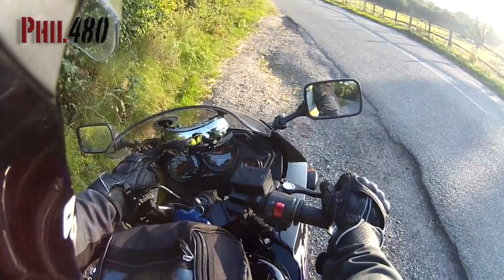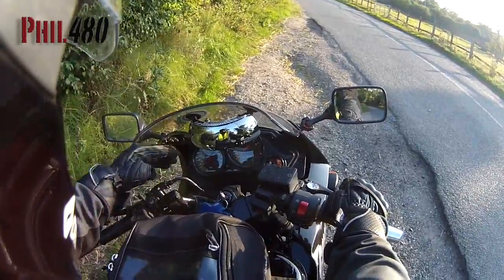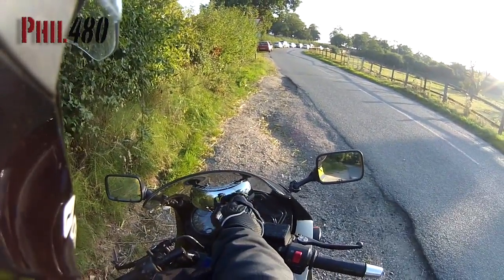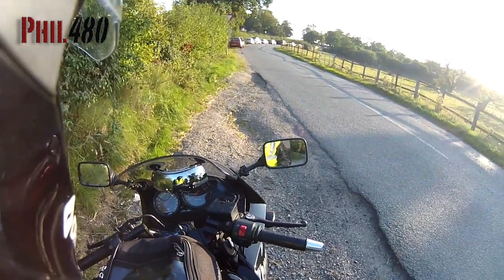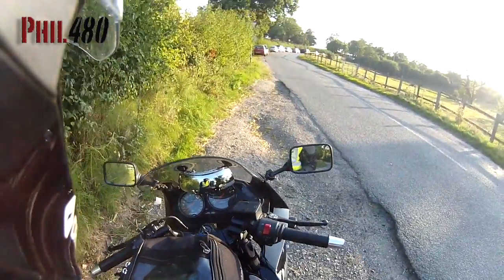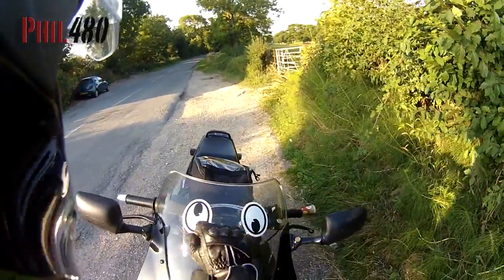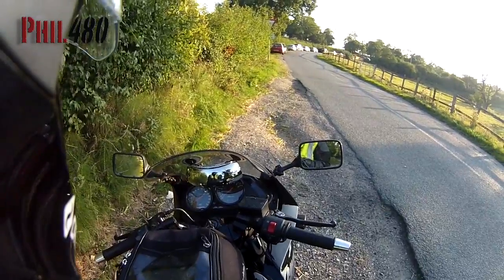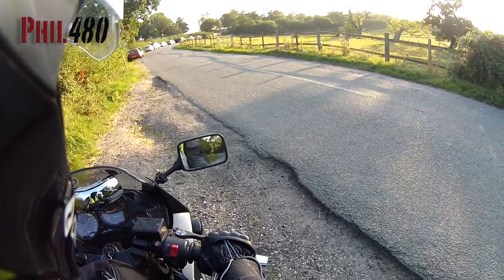RiderScan Review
It was my birthday last week, and I got a RiderScan.  Here is my review of it.